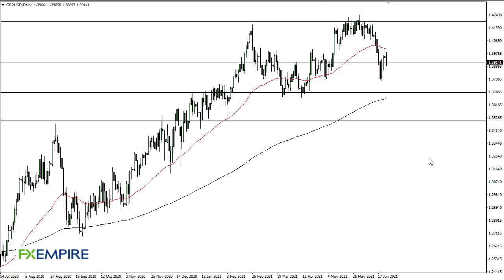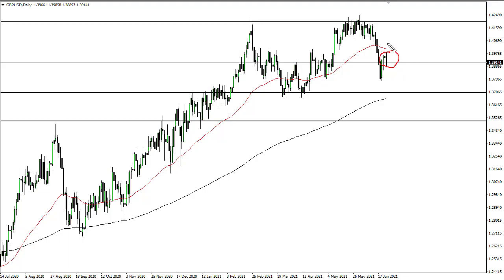GBP/USD Technical Analysis for June 25, 2021 by FXEmpire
The British pound initially tried to rally during the trading session on Thursday but gave back the gains as the Bank of England has remained steady.